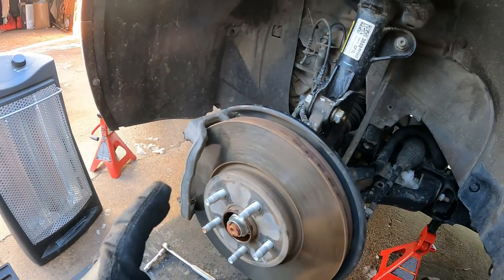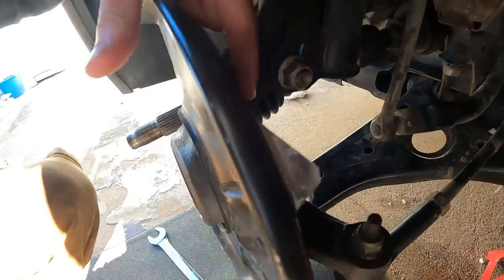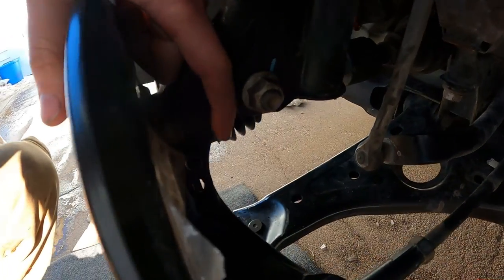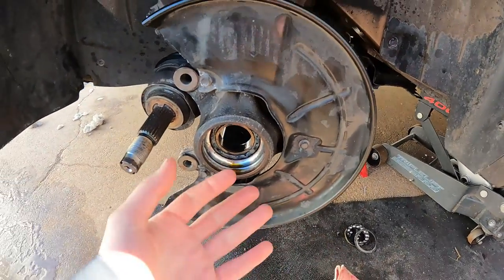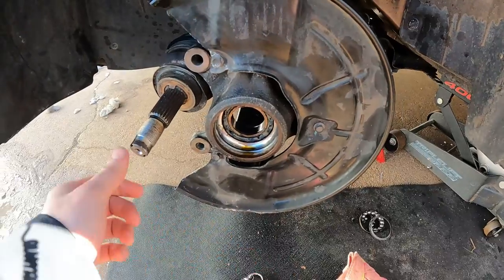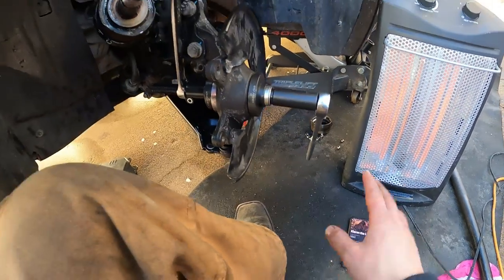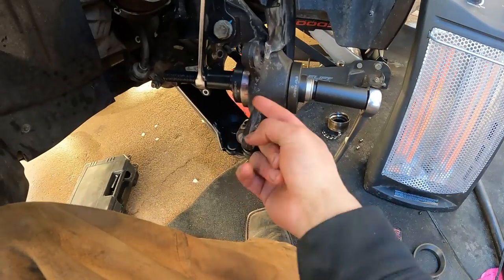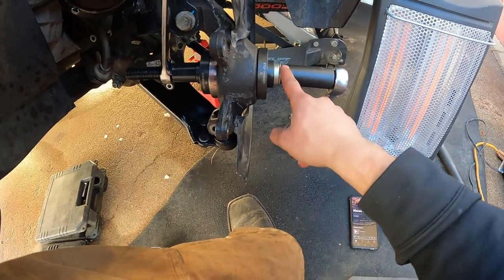Everything went WRONG, How did we even make it?! - Daily Vlog